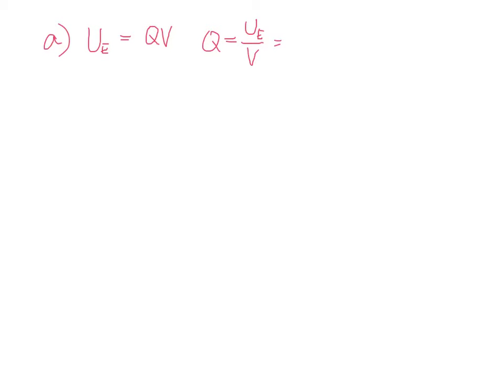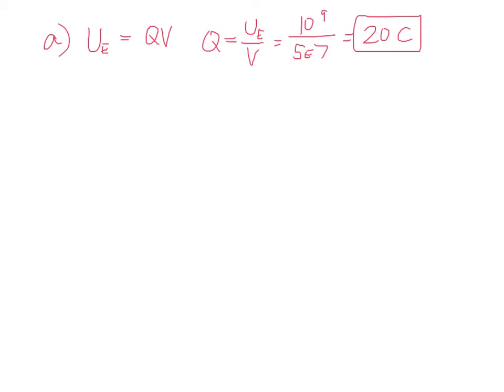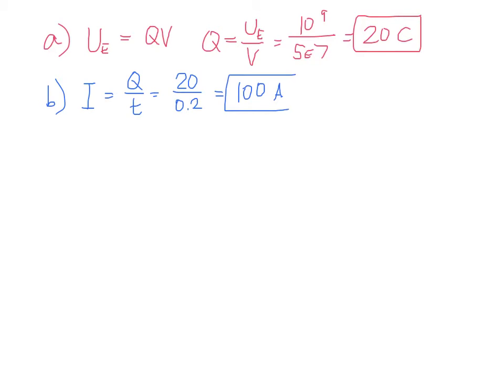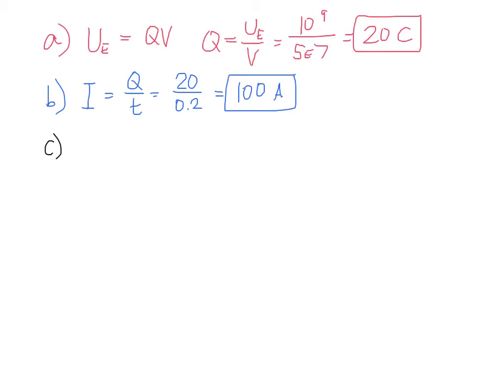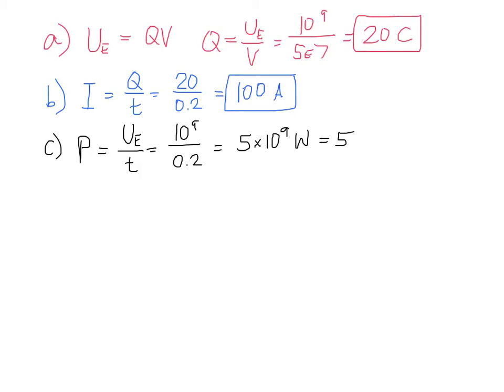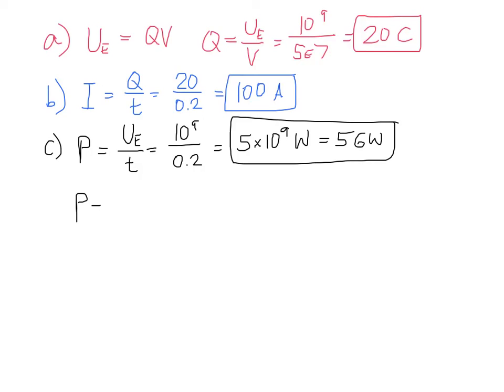Austen Physics - Example 15-06